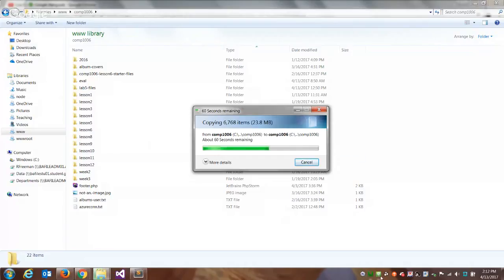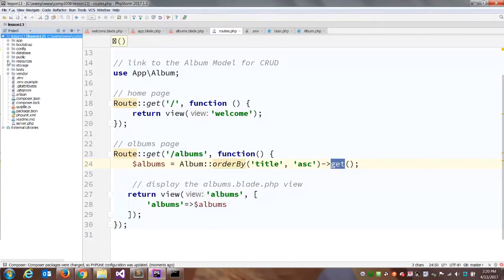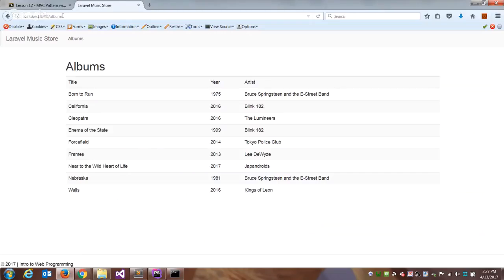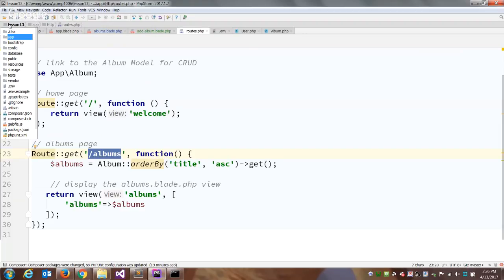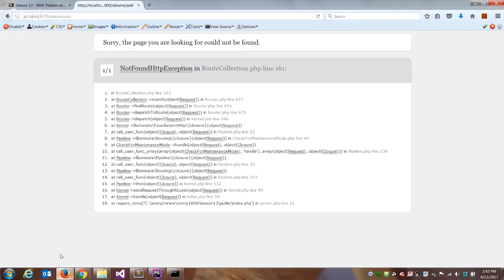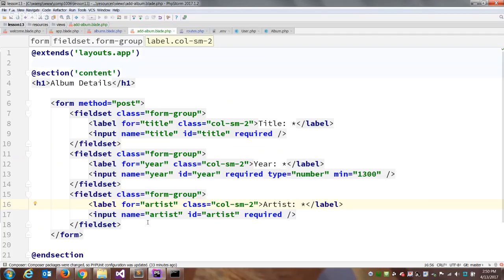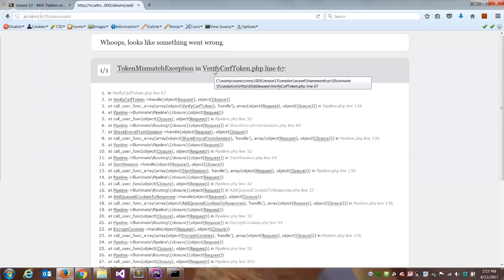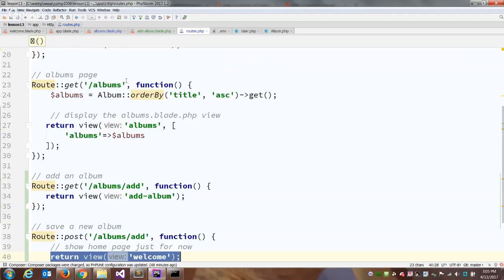COMP1006 - Lesson 13 Part 1 - W2017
Part 2 with Laravel